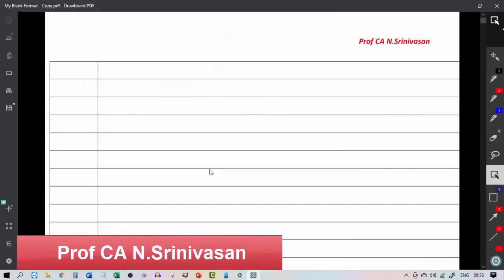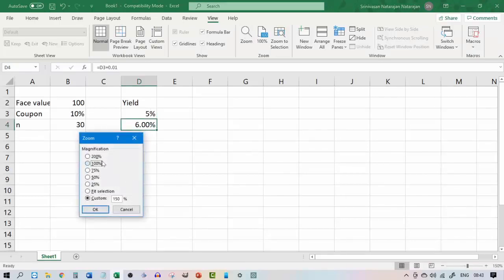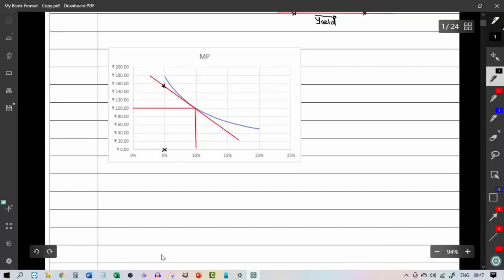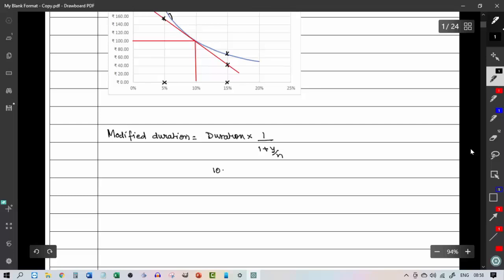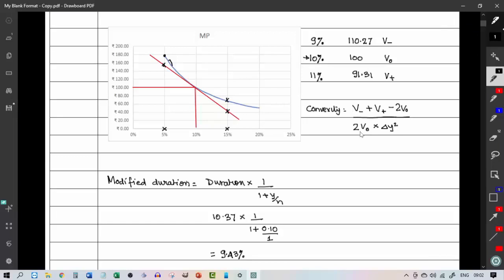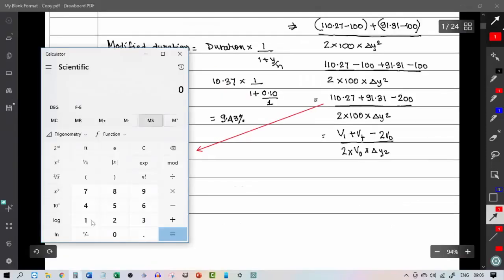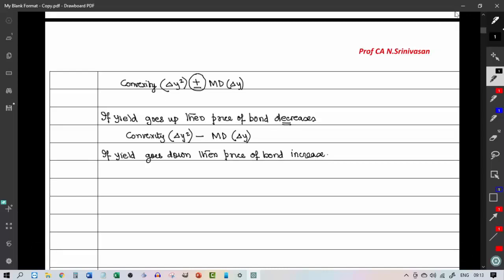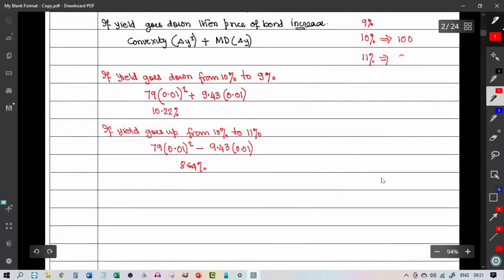Convexity of Bonds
In this video I have tried to explain and simplify the concept of Convexity in relation to Bonds. Generally the relationship between yield and price of a bond is presumed to be linear but that is not the case and that is what we will learn in this video